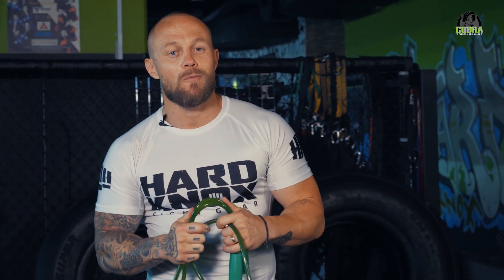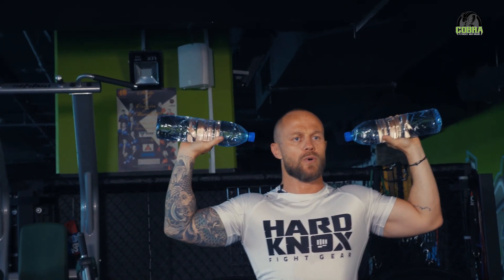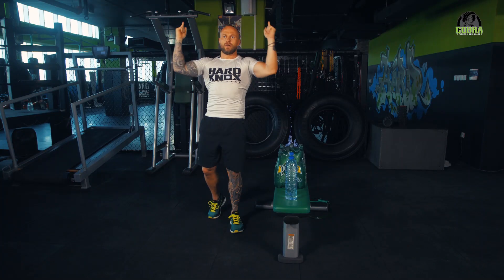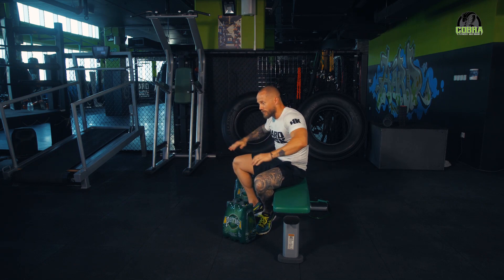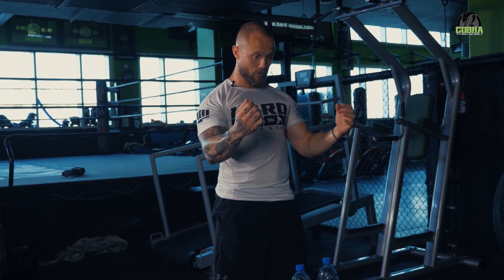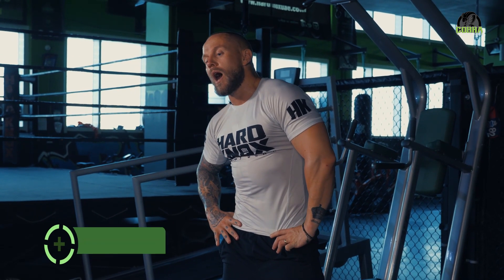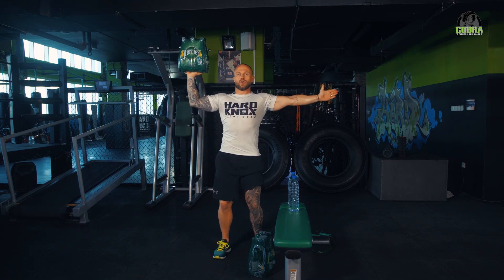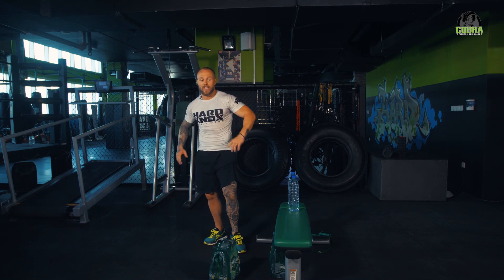30 DAY FITNESS CHALLENGE, DAY 25 UPPER BODY. SUPPER SETS TO GET WIDTH ACROSS THE BACK & LATS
DAY 25 of THE 30 DAY FITNESS CHALLENGE. Making sure we have your muscular endurance on lock, Mat raises the bar again today! In a massive upper body session, he pairs every exercise in a super set with bent over rows!

Special thanks to Hard Knox Fight Gear for sponsoring the challenge